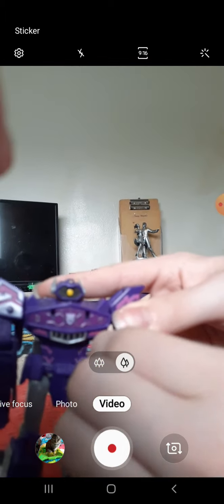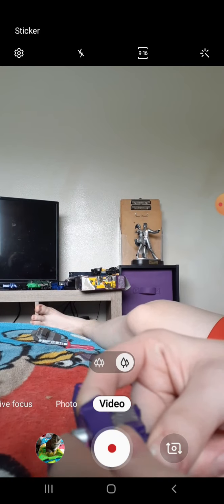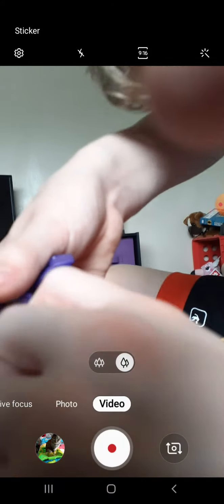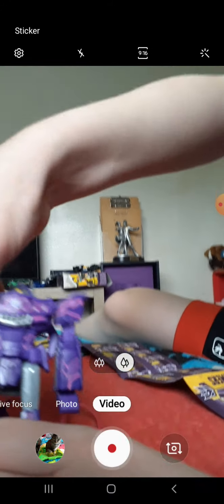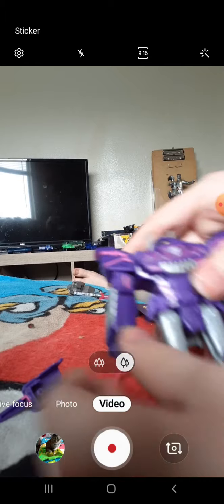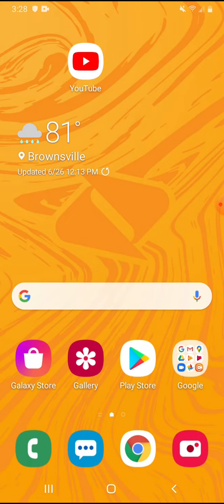Cyberverse shockwave+bow unboxing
2nd unboxing! Enjoy!